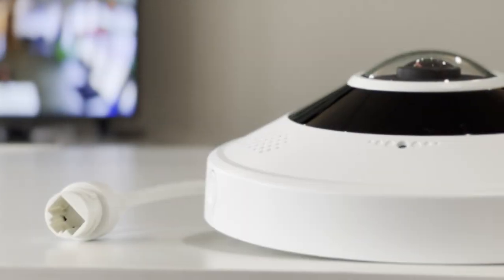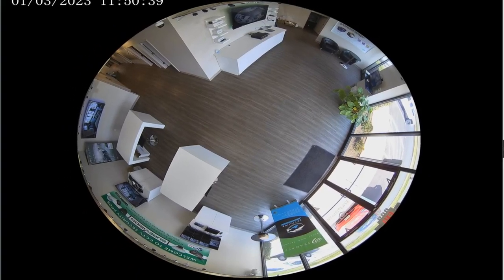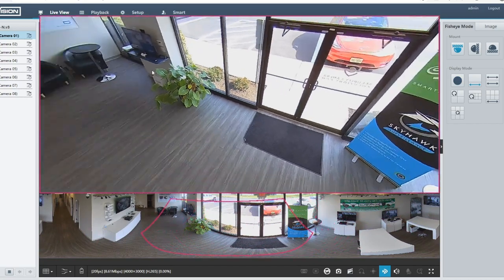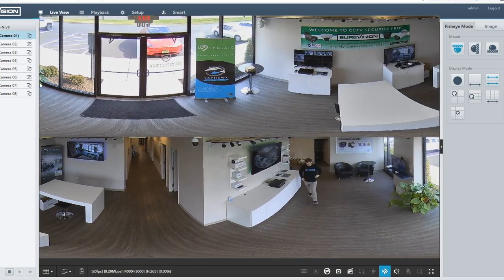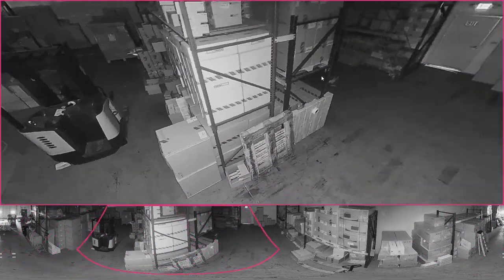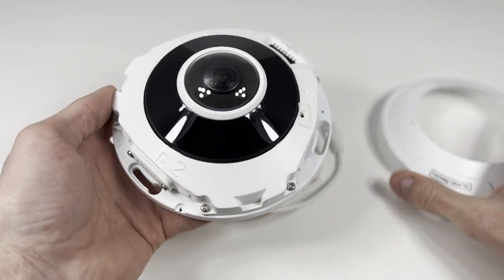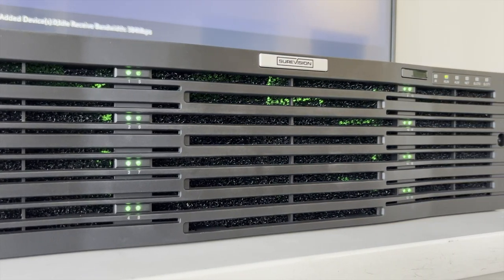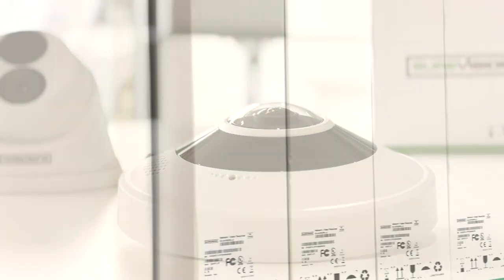360 Degree Security Cameras - Panoramic Fisheye | New Product from SureVision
Fisheye Panoramic 360 Degrees with 2 Way Audio Security Camera

12MP Ultra HD Bullet Panoramic Fisheye 360 Camera with Two Way Audio

Our new SureVision 12 megapixel ultra high definition panoramic fisheye camera has a fixed 360 degree lens and powerful night vision of up to 50ft.  This well-designed camera is packed with high-end features including a built-in microphone and speaker for two way audio.  It also leverages the latest artificial intelligence features like tripwire, intrusion and heat mapping.  It provides 360 degree comprehensive coverage all at once.  Thing of it as having multiple security cameras in one.

Other advanced features of this cameras include DWDR used to combat any glare from intense lighting as well as the latest H.265 high video compression technology for extended video storage time.  Built-in PoE (power over ethernet) makes this camera ideal for simple plug and play setup.  Whether you are using day or night, indoor or outdoor, this top of the line camera will provide you with crystal clear surveillance you can count on.

View and purchase one  now.